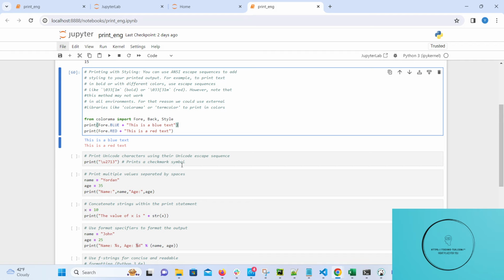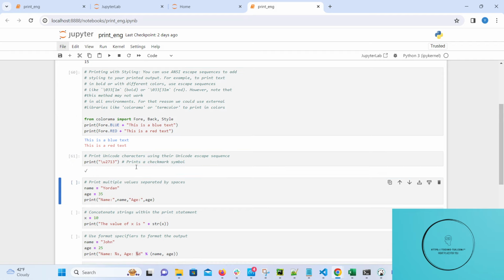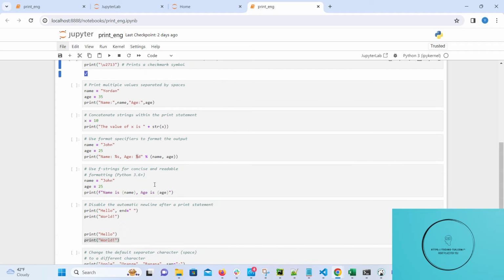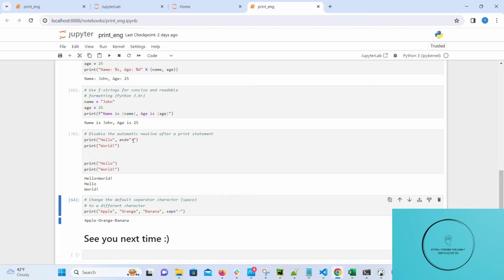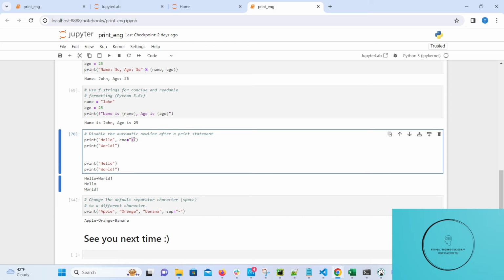Print function in Python . What is it? How to use and some tricks